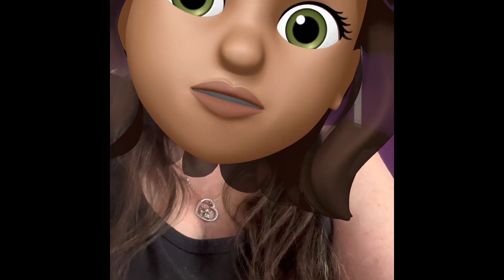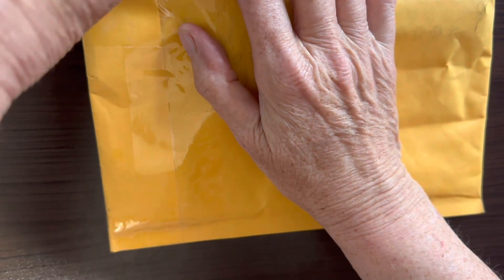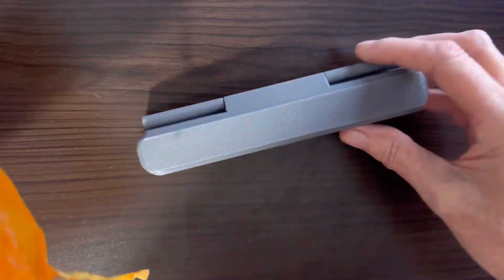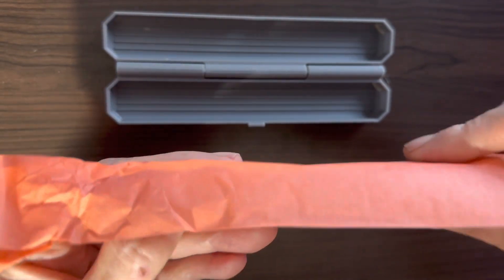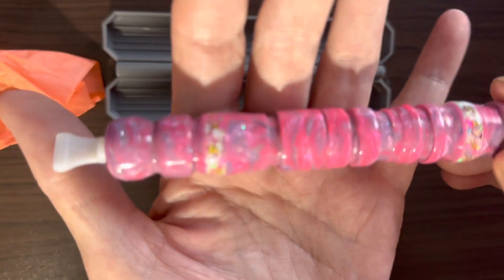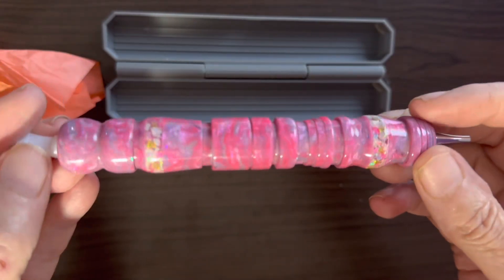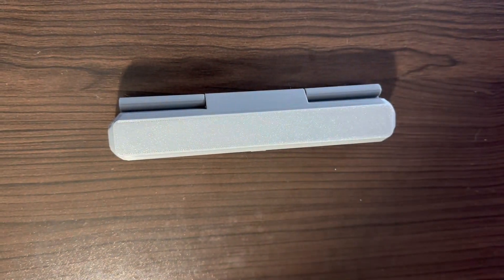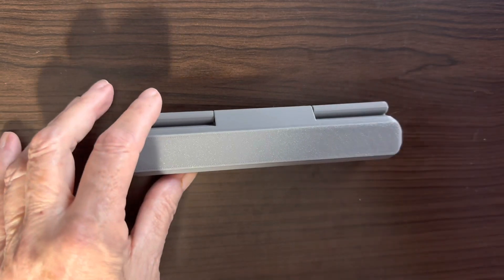Unbagging Happy Mail from Lucky’s Resin Werx on Etsy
Check out David’s amazing pens ⬇️⬇️

Dawnmarie & I’s Etsy Store⬇️⬇️⬇️

ArtDot A1 Light Pad

Saner Direct 32 grid storage box

If you need to get in touch with me on FB or messenger ⬇️⬇️⬇️

My address is ⬇️⬇️⬇️

Melissa Ezell
136 Piney Ridge Rd